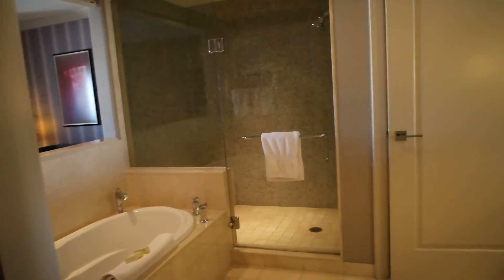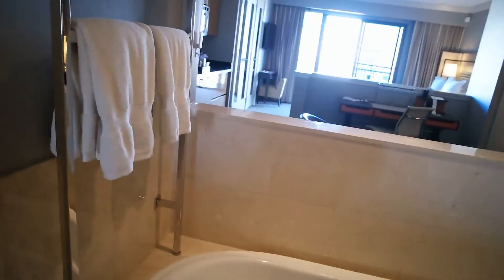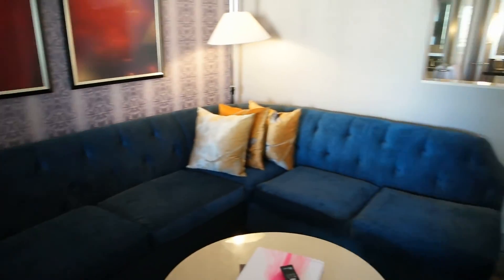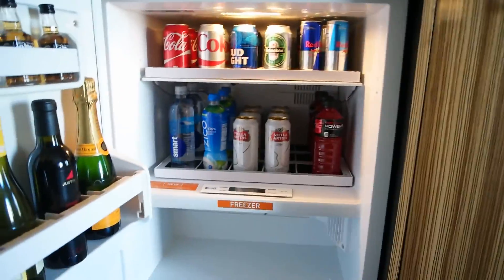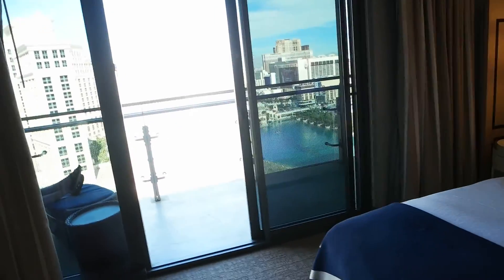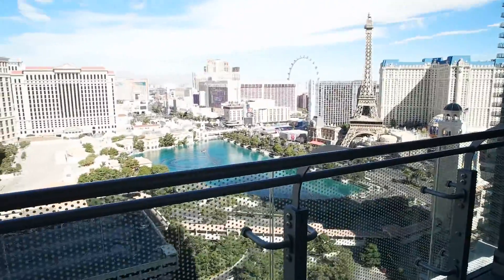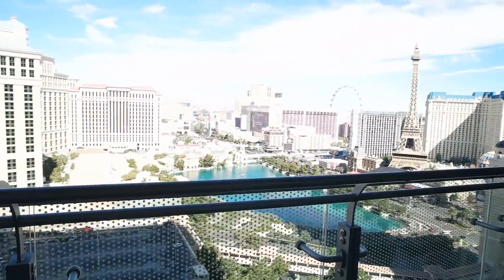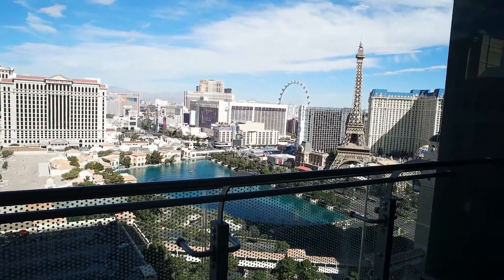Cosmopolitan of Las Vegas Terrace Studio Fountain View Room w/gorgeous outside strip view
We decided to indulge ourselves by staying at the Cosmopolitan. We picked an outdoor terrace studio room with a spectacular view of the Bellagio fountains and a gorgeous strip view.  It was amazing during the day and trul Cannot beat this view at night!  We lucked out and got a great deal on a Thursday night so although it was a treat it did not cost the moon like it will on high season nights.